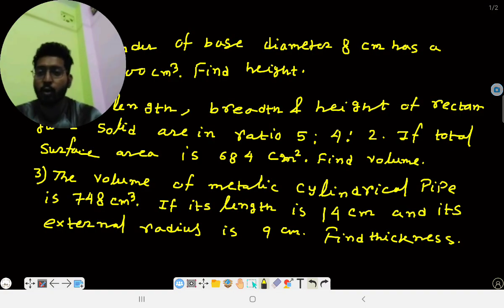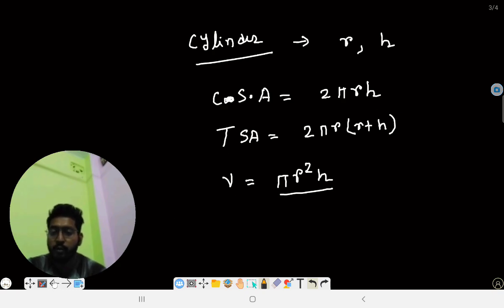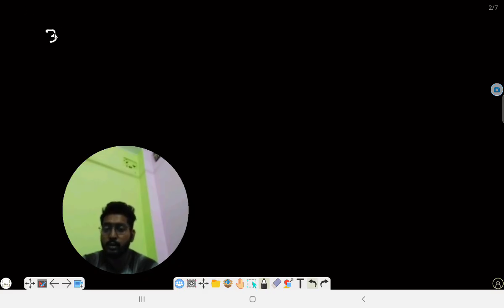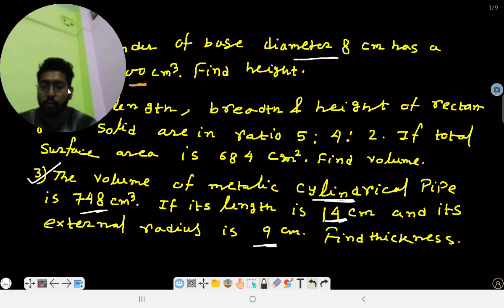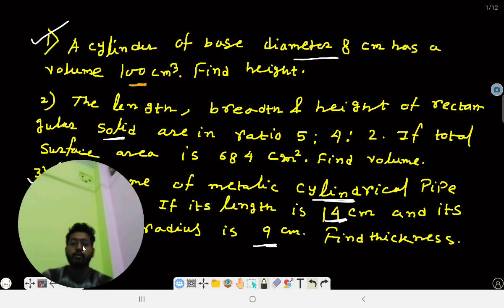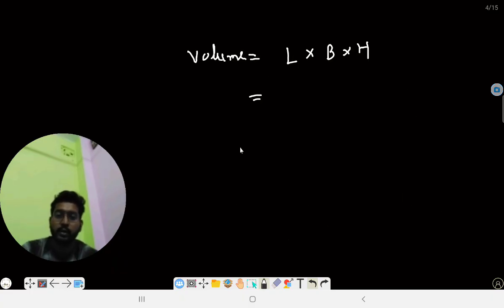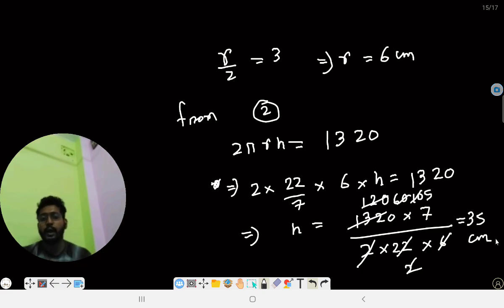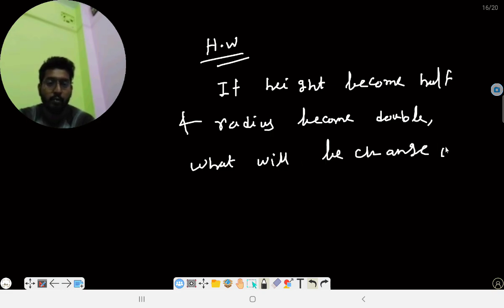cylinder and cuboid (class 8 practice)